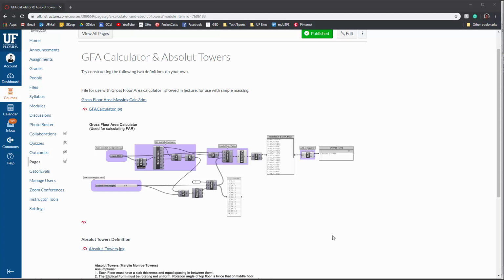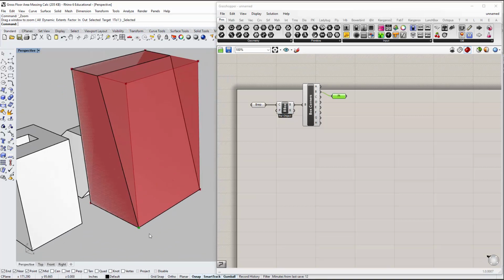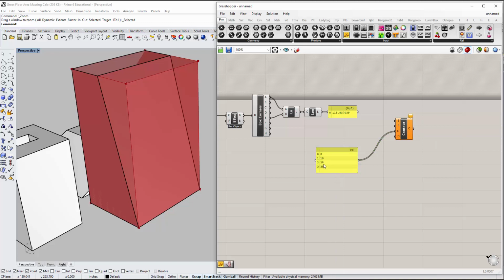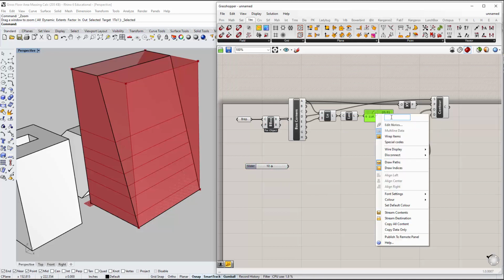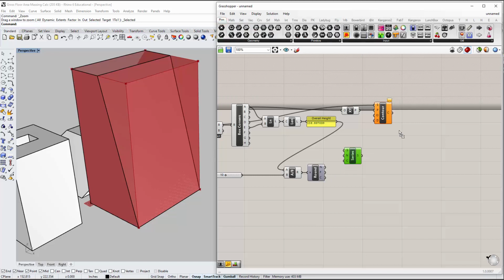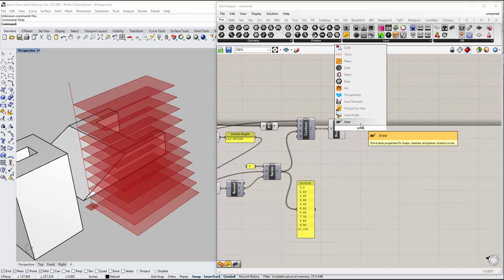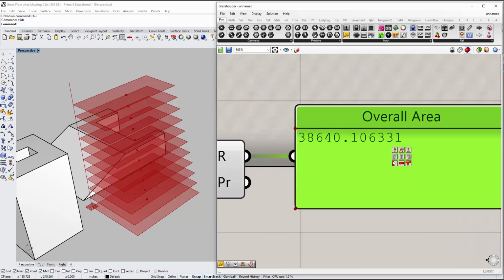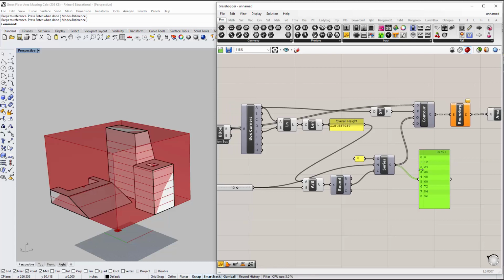AdvDig Grasshopper: GFA Calculator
Gross Floor Area Calculator for use with simple massing volumes.